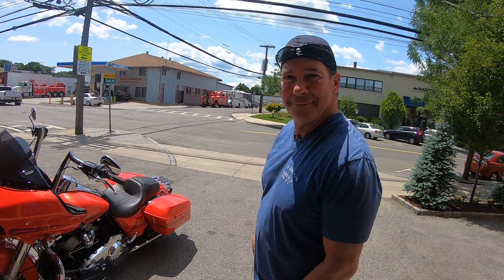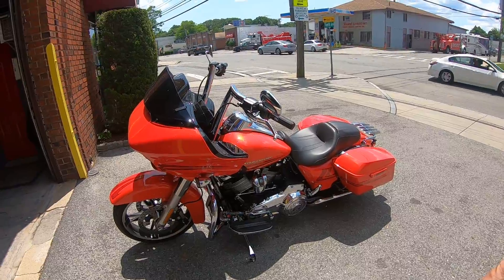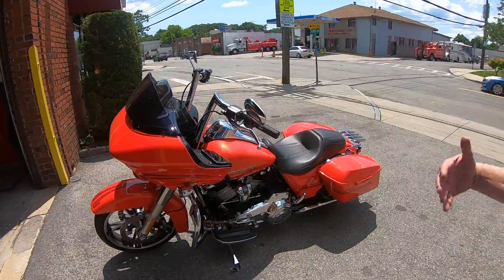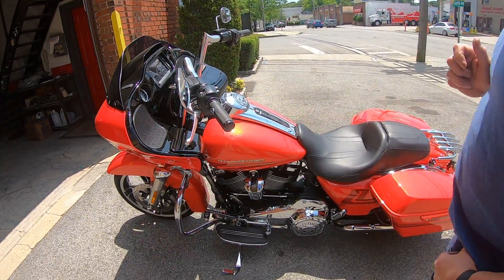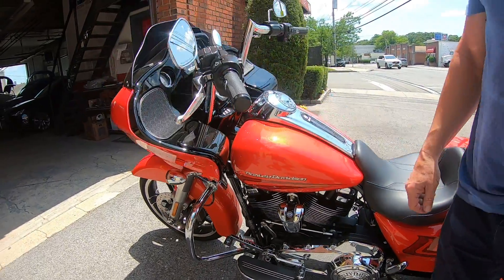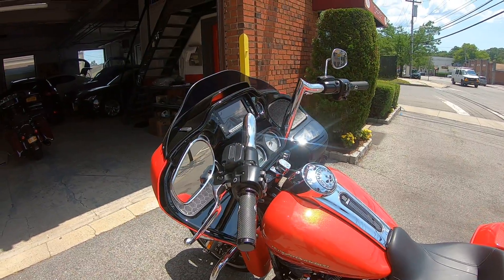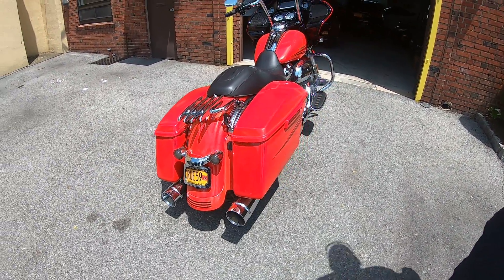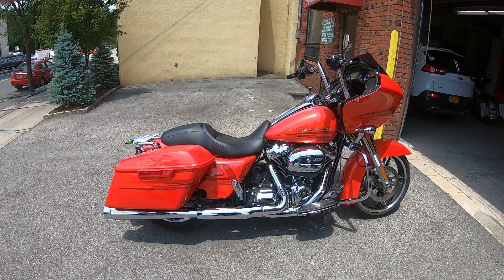Pauly 2017 Harley Road Glide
Paul R.